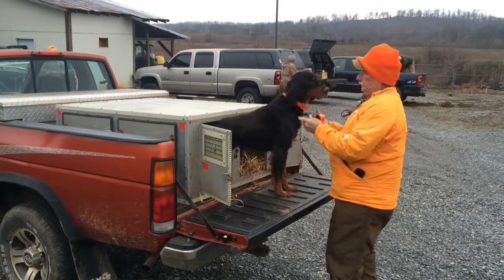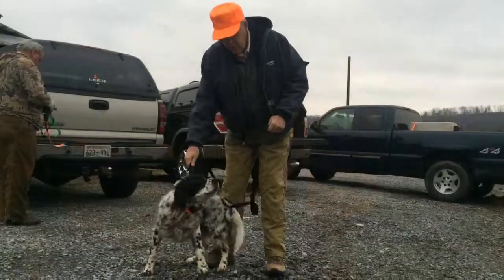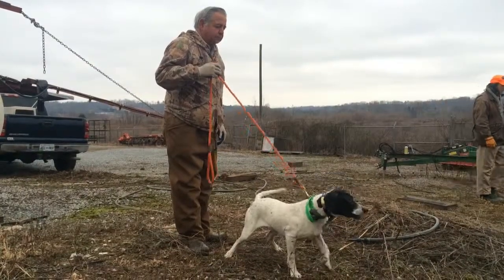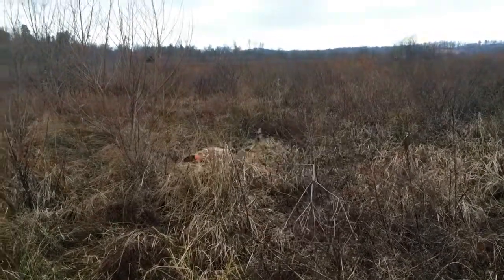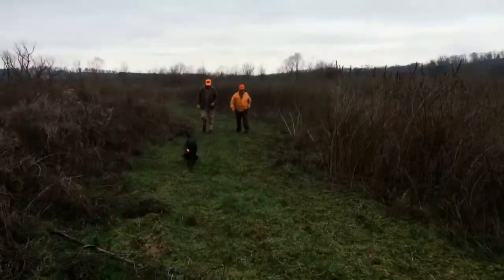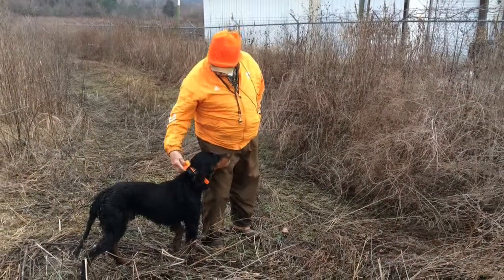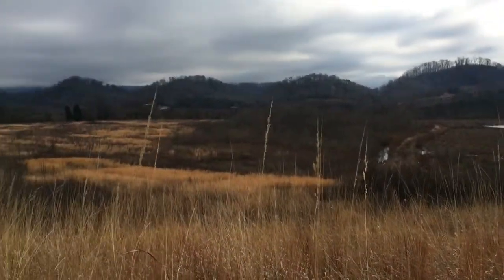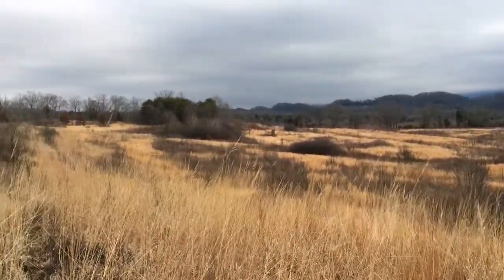Bill Smith of TWRA discusses quail census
Bill Smith of TWRA discusses the ongoing quail census being conducted in conjunction with Quail Forever. (Video by Morgan Simmons/News Sentinel)